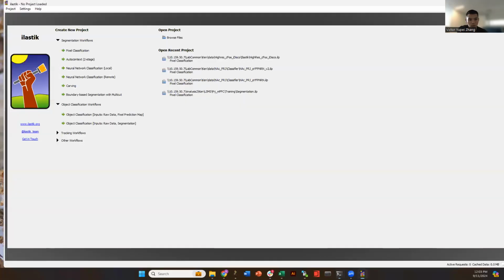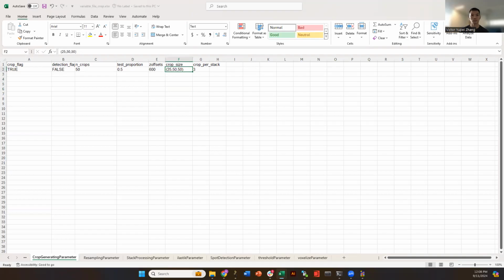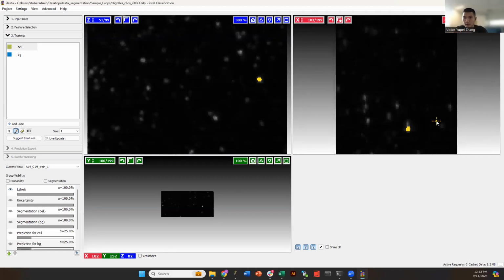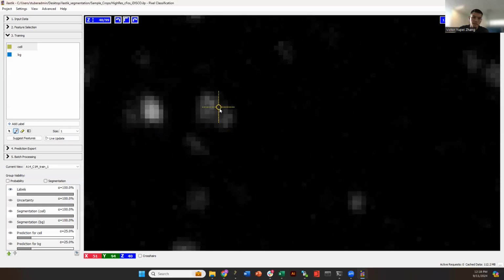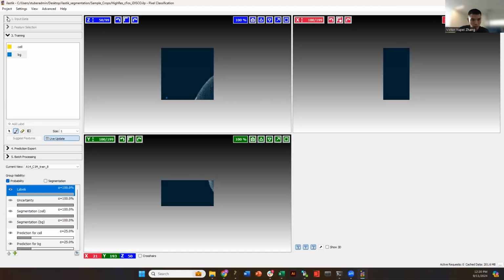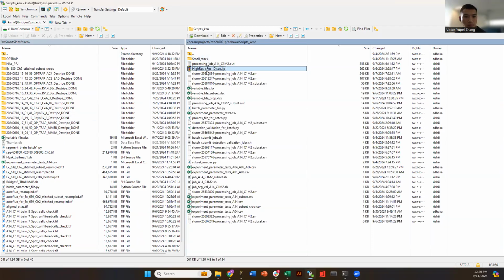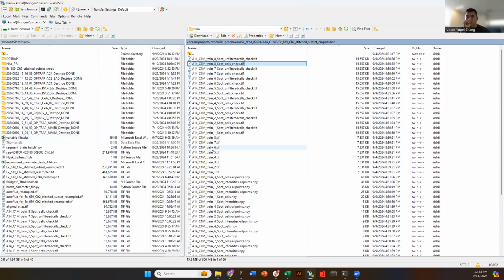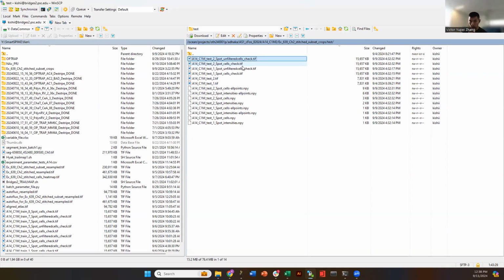Using Ilastik for cell segmentation